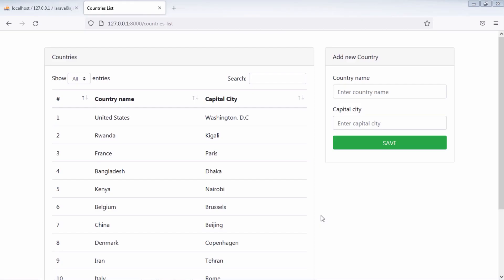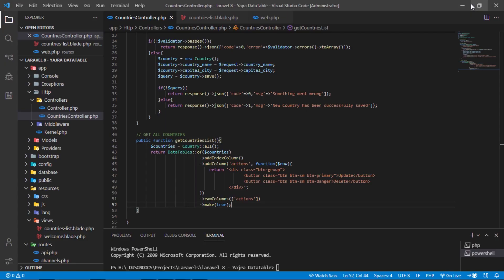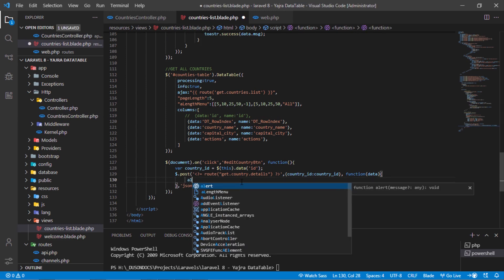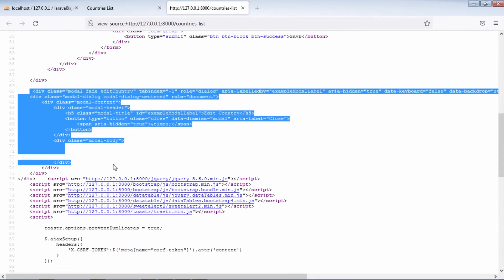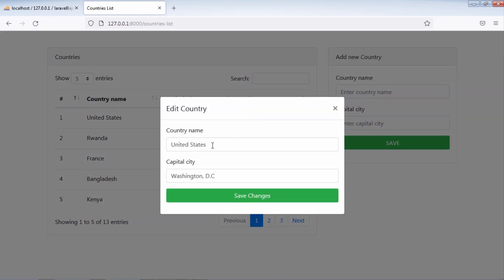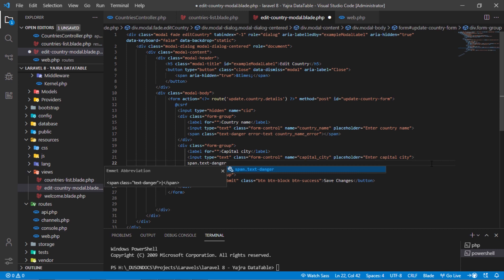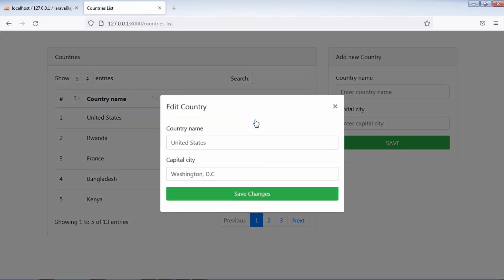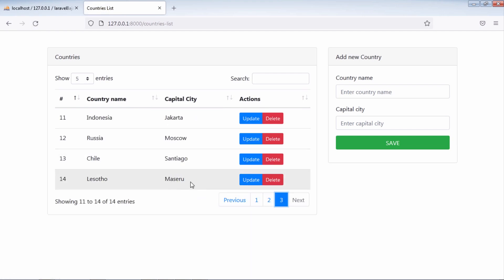Laravel 8 Ajax CRUD | Updating data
In this video, we are going to see how you can update data using ajax in Laravel 8. We will use bootstrap modal for editing data.